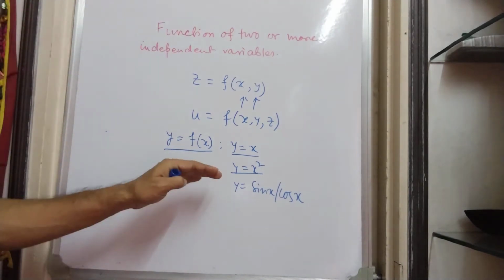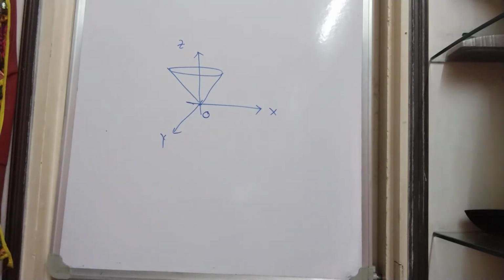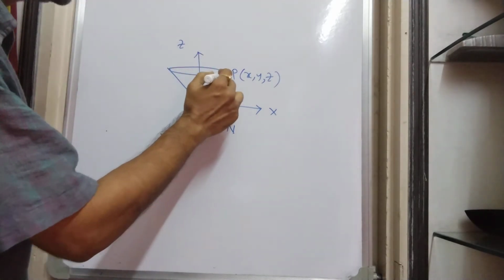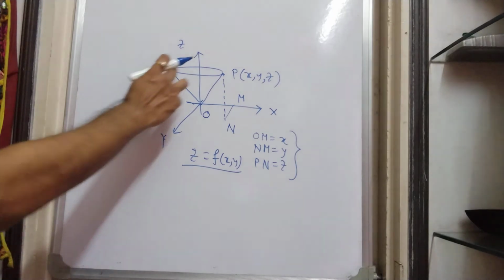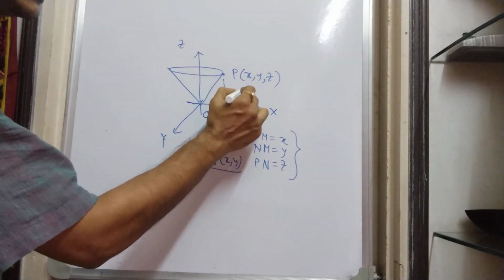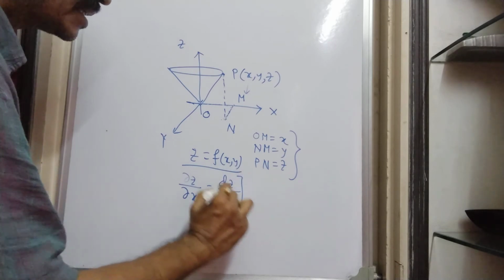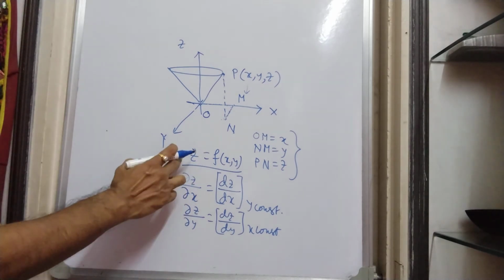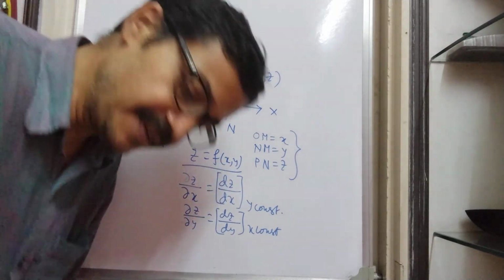Calculus of several variables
Introducing idea of partial derivatives